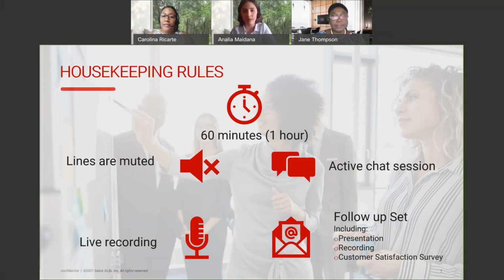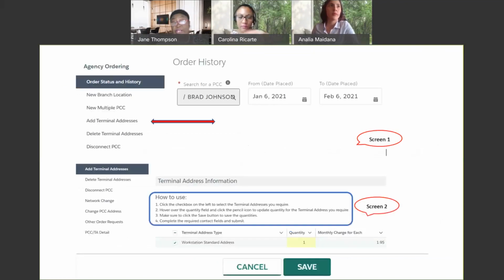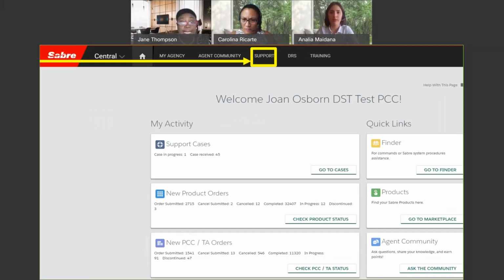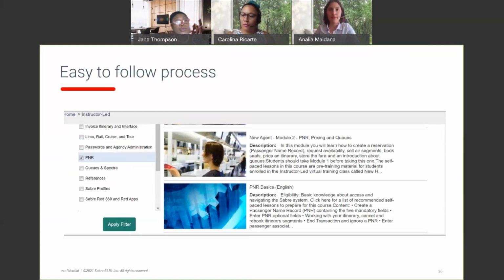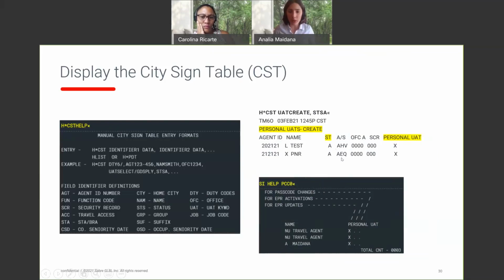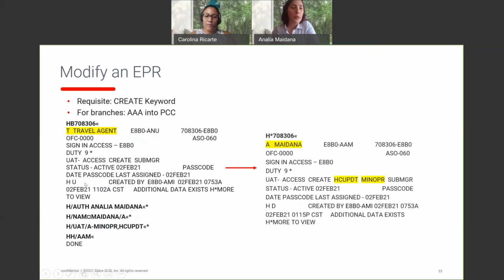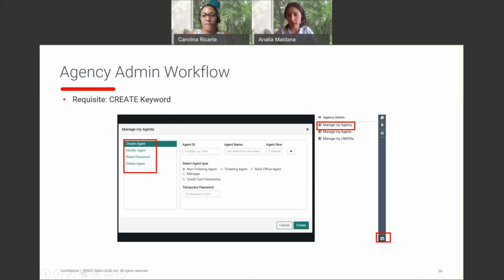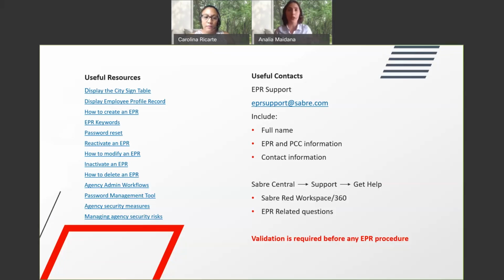Agency Administration | 11FEB21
Learn the benefits that the self-help tools Sabre offers bring for your agency management. Understand how to easily manage EPRs on your own, as well as navigating through Sabre Central from an administration point of view.